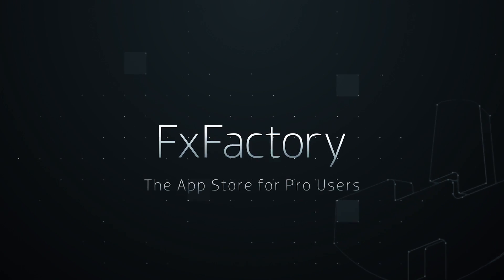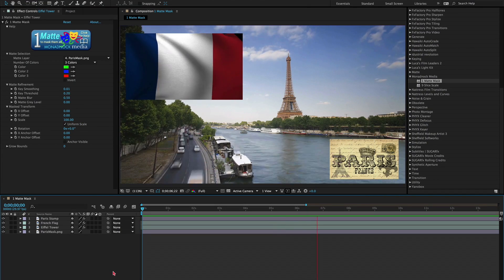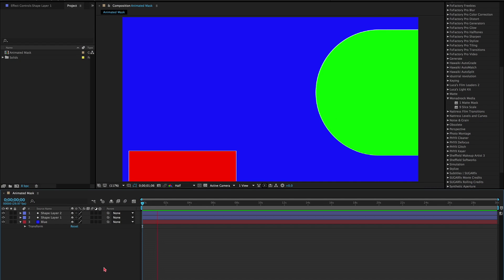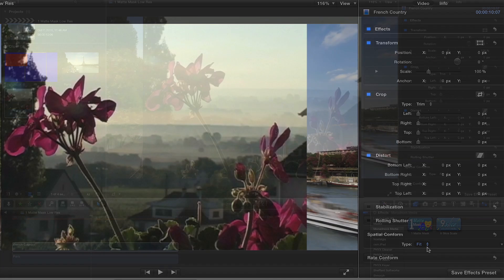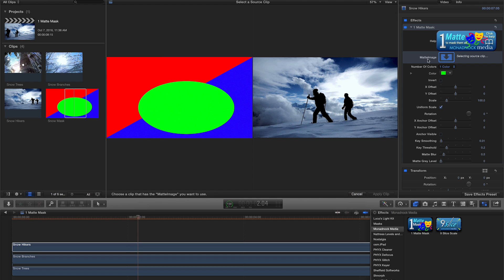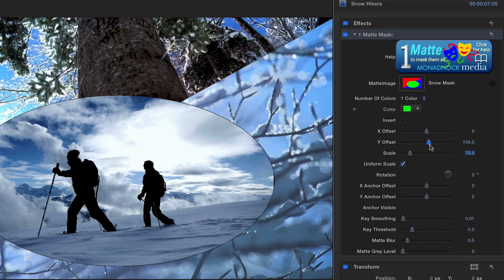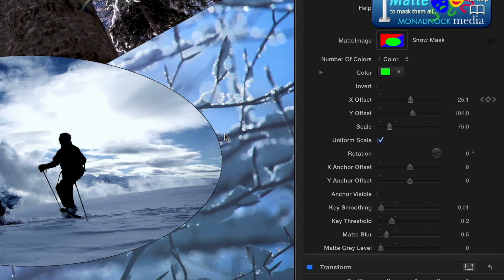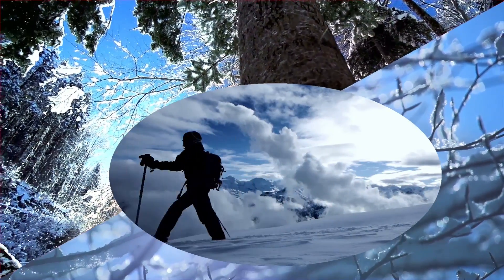1Matte Mask Tutorial for Final Cut Pro X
Monadnock 1 Matte Mask is an Advanced tool to reposition and scale any masked footage.